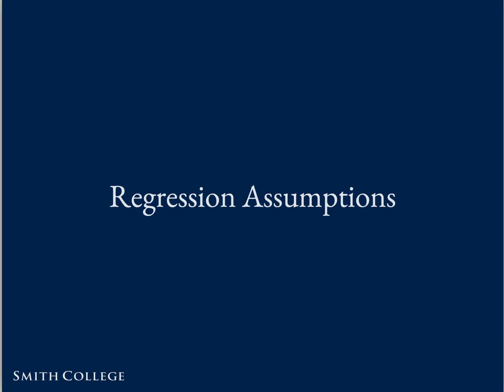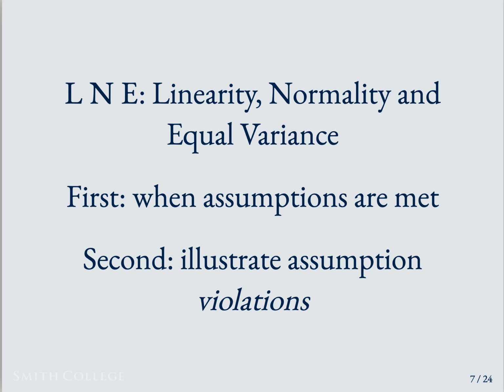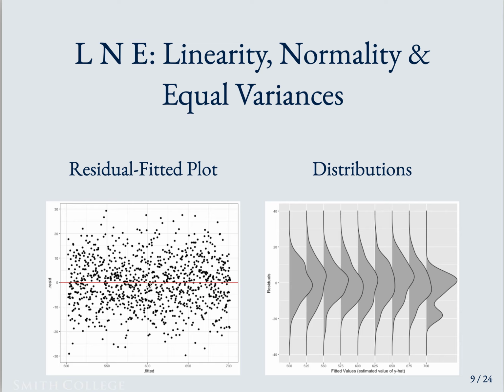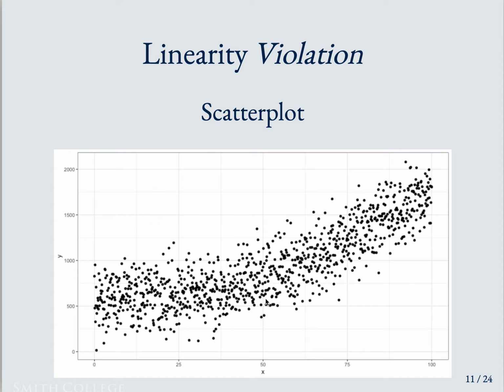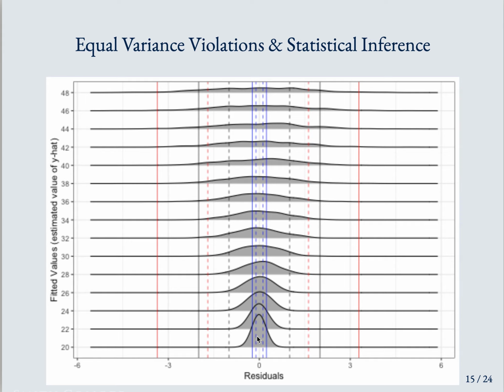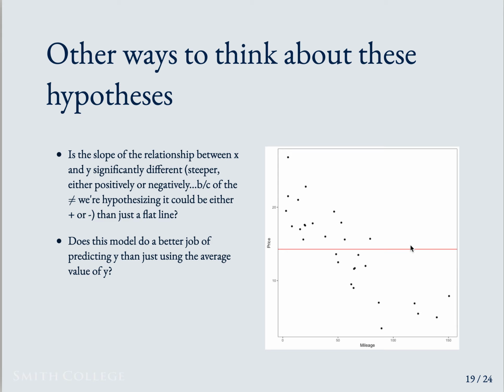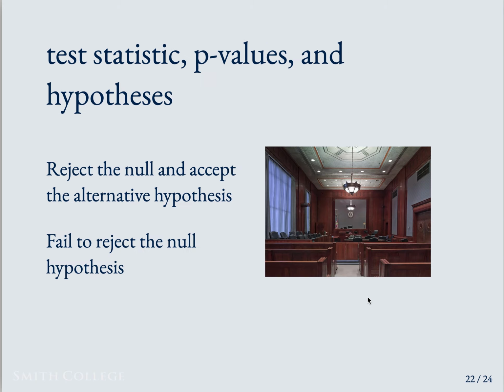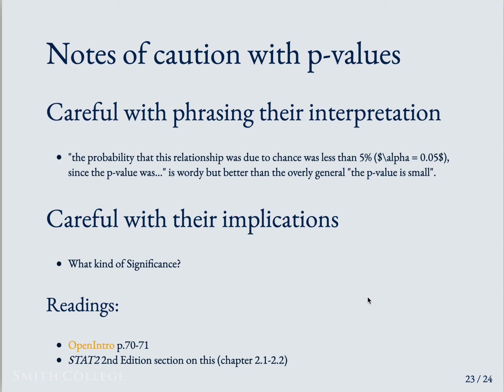Regression Assumptions & Inference for Regression Slope